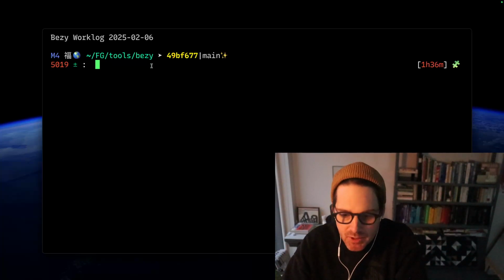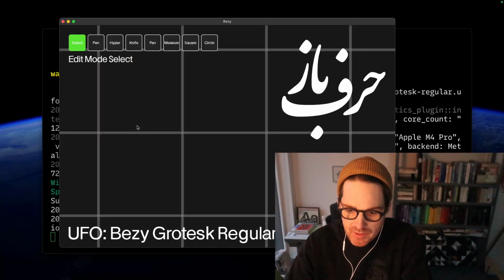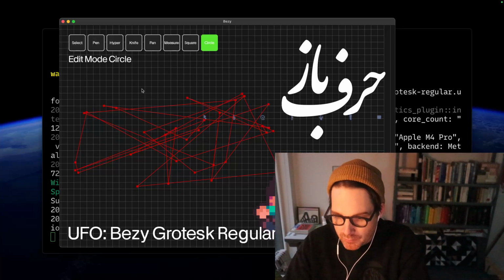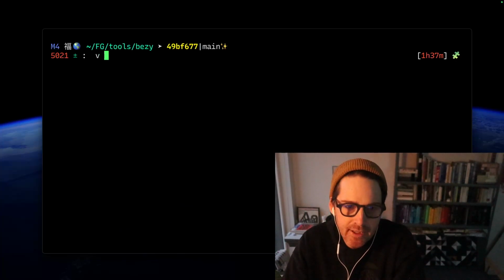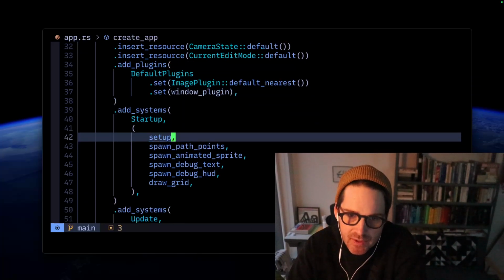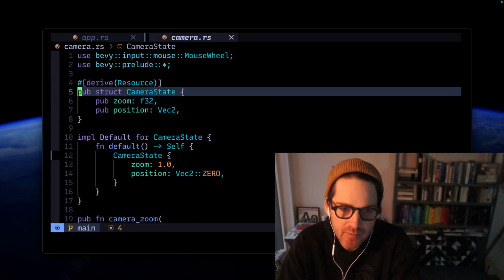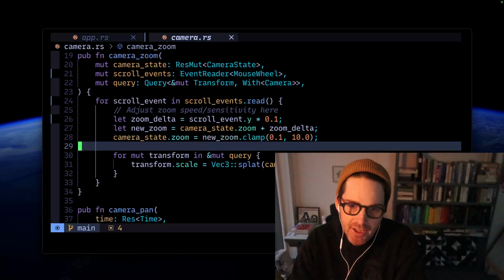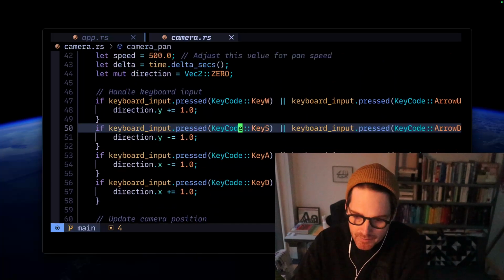Bezy Worklog 2025-02-06